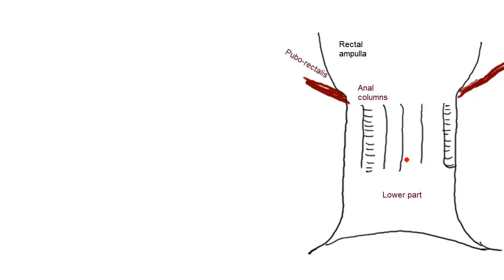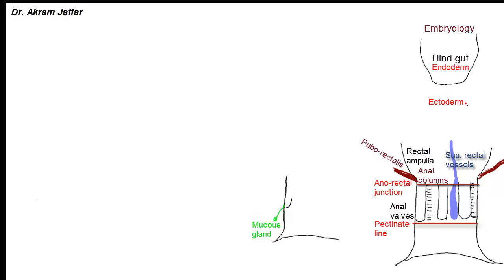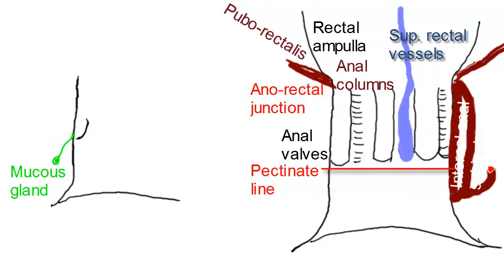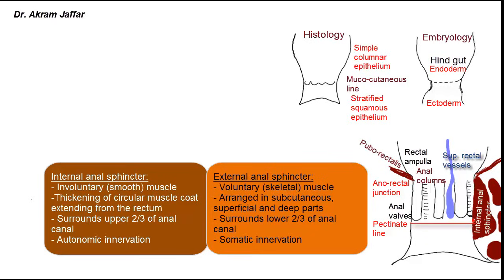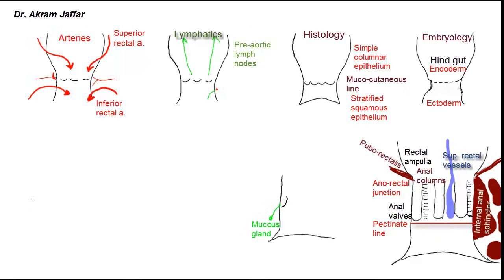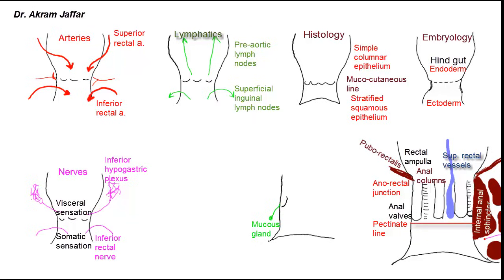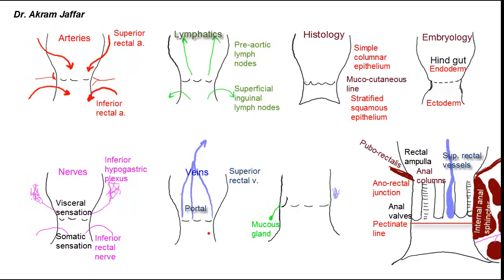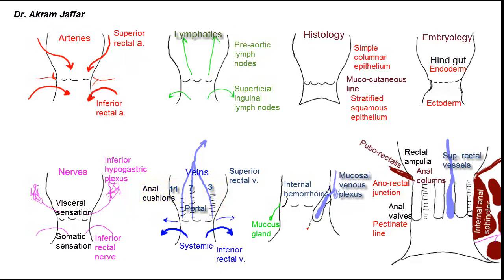Anal Canal - Simplified Anatomy + Anki flashcards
Download Anki-compatible flashcards customized to align with the learning objectives of this session

After watching this video, you will be able to:
Define and describe the internal features of the anal canal: pectinate line, anal columns, valves and sinuses.
Describe the anal sphincters (internal and external) and provide a comparison between them in relation to the type of muscle fibers, extent, innervation and relation to puborectalis.
Describe the venous drainage of the anal canal and demonstrate the presence of a portocaval anastomosis.
Identify the position of the anal cushions.
Discuss the significance of the internal rectal venous plexus and arteriovenous anastomosis.
Compare the upper and lower parts of the anal canal in relation to embryological origin, lining epithelium, arterial blood supply, venous drainage, lymphatic drainage, nerve supply and internal features.
Discuss the applied anatomy of internal and external hemorrhoids in relation to their location, formation, predisposing factors, pain sensation, and susceptibility to bleeding.
Identify the location of the anal fissure and provide the anatomical explanation for the associated pain and spasm.

0:00 Extent of the anal canal
0:22 Internal features of the anal anal
1:49 Embryology
2:58 Histology
3:16 Sphincters
4:50 Arterial blood supply
5:58 lymphatics and tumor metastasis
6:47 Nerve supply and the pain of an anal fissure
8:07 Venous drainage, portal caval anastomosis and hemorrhoids

Presented and edited by Dr. Akram Jaffar, Ph.D. February 2013